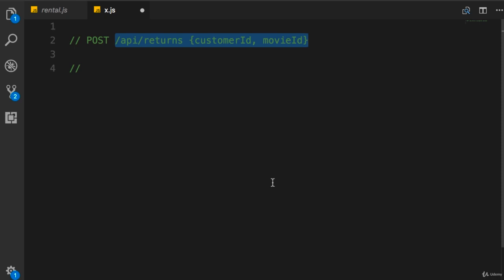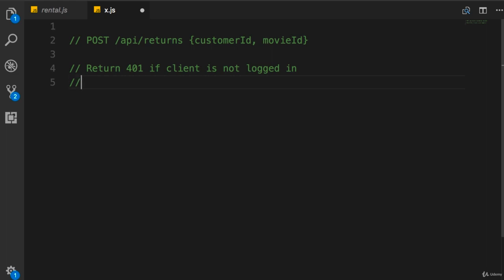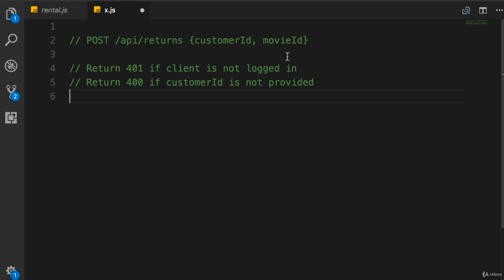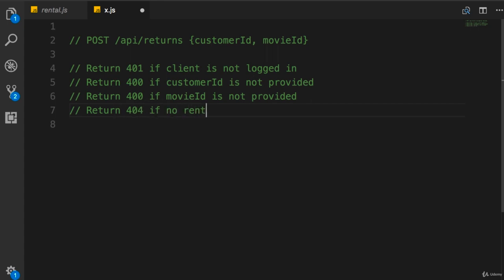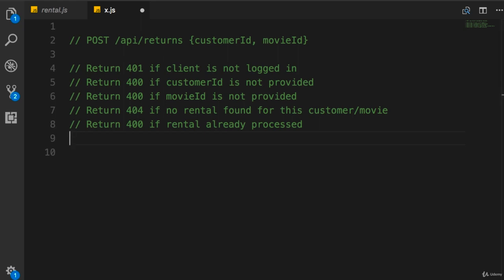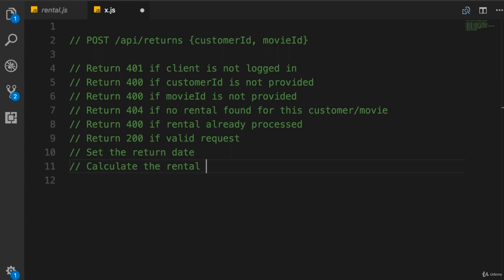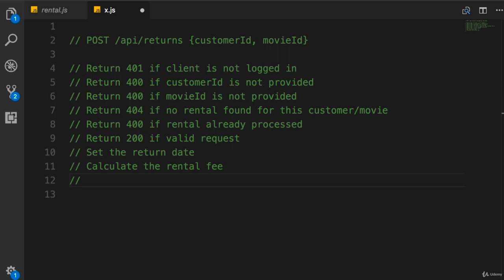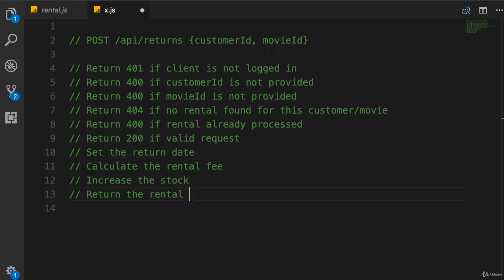Node.js #187 - Test Cases [By Mosh Hamedani]